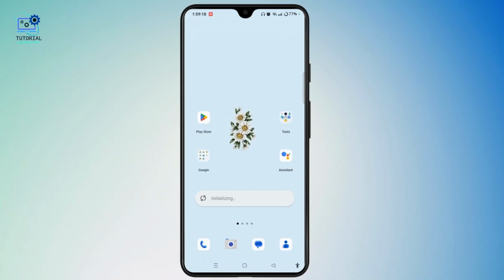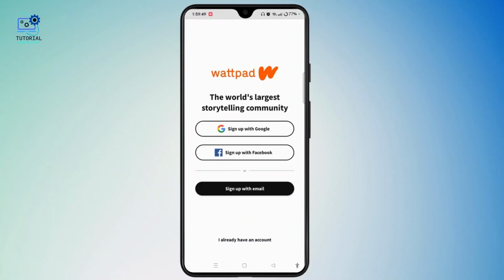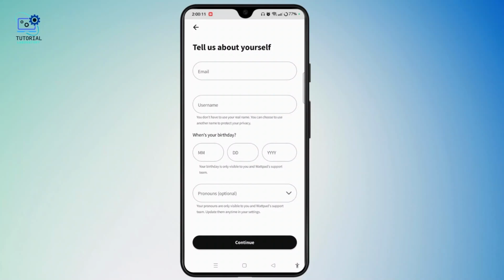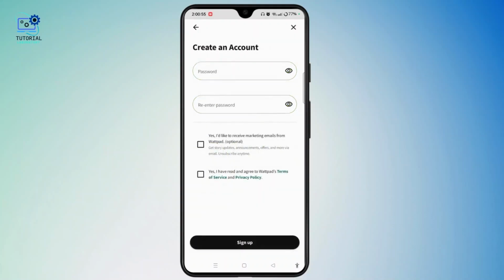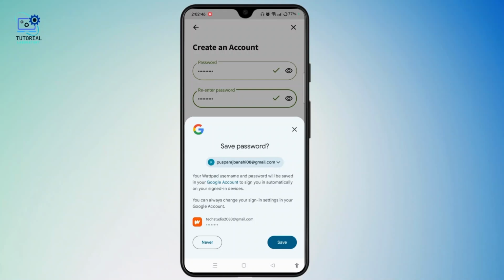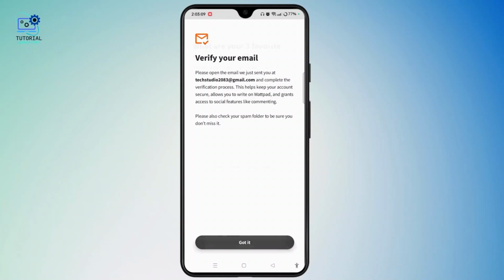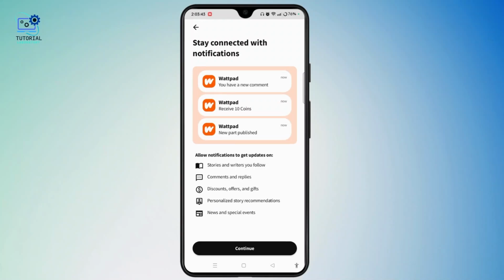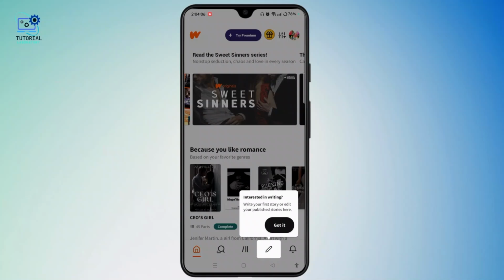How to Create a Wattpad Account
In this video, Rose will guide you step-by-step on how to create a Wattpad account easily. Whether you want to sign up using Google, Facebook, or email, we’ve got you covered. Learn how to set up your profile, verify your email, and select your favorite genres. This quick tutorial ensures you can start your writing journey on Wattpad in no time.

Chapters
00:00 - Introduction
Learn how to create a Wattpad account step by step.

00:10 - Download the Wattpad App
Ensure you have the Wattpad application installed on your device.

00:20 - Open Wattpad
Launch the Wattpad app and access the welcome screen.

00:35 - Sign Up Options
Choose your sign-up method: Google, Facebook, or Email.

00:50 - Sign Up with Email
Select the "Sign up with Email" option to proceed.

00:55 - Fill in Your Information
Enter your email, journey, birthday, and pronouns.

01:10 - Create a Password
Set your password and agree to the terms and services.

01:20 - Email Verification
Verify your email to secure your account.

01:30 - Choose Your Genres
Select your favorite genres to personalize your experience.

01:50 - Completion
Congratulations! Your Wattpad account is now created.

02:00 - Conclusion